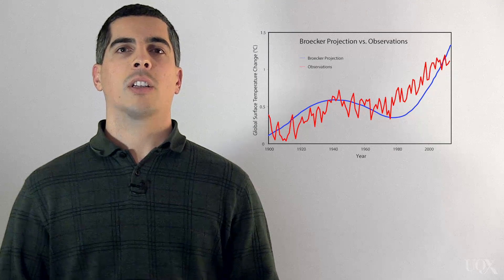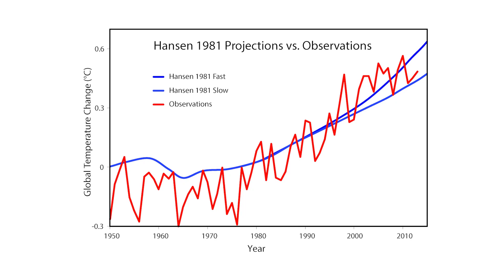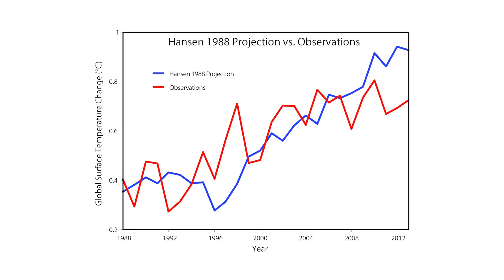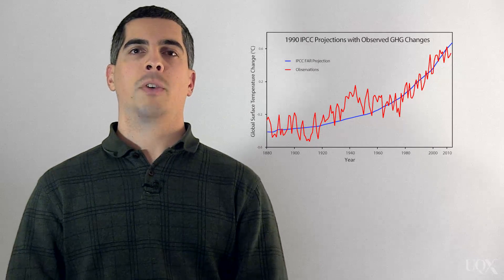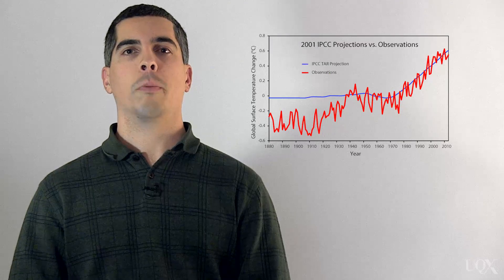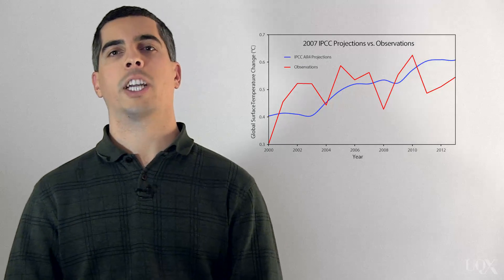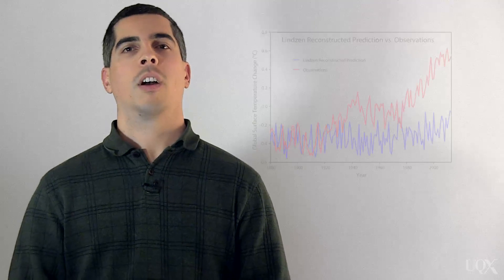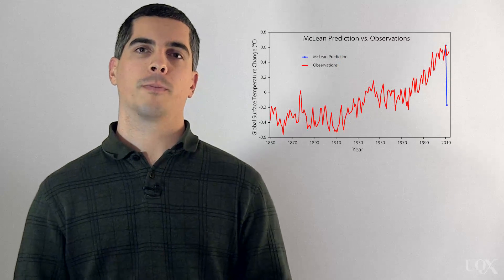UQx DENIAL101x 4.4.2.1 Success stories